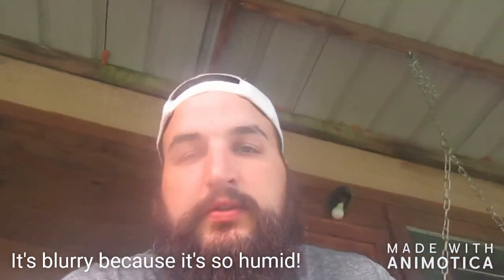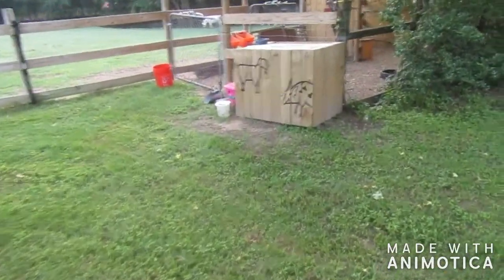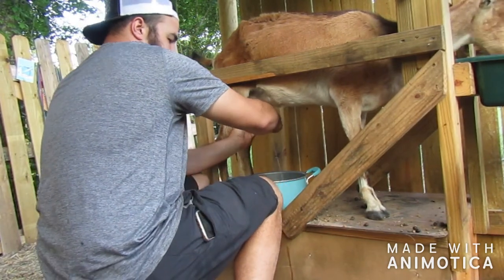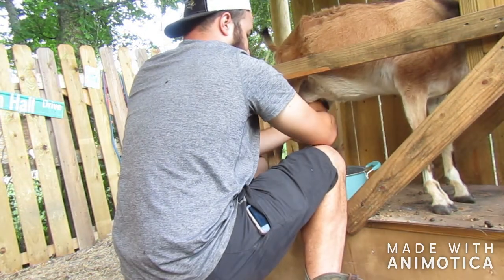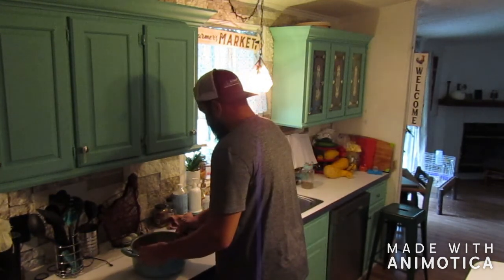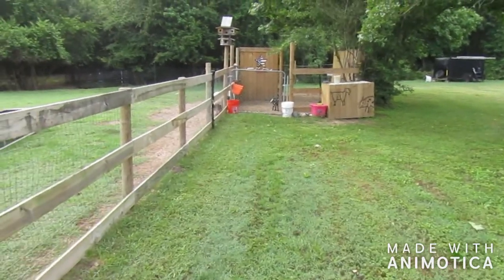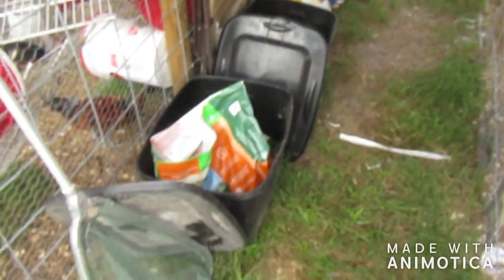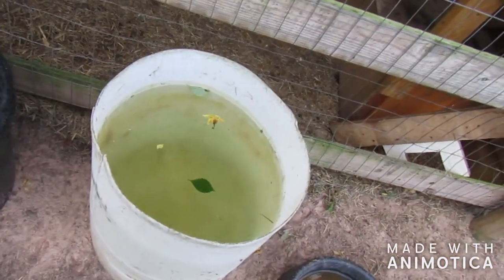Stump Farms - Morning Ritual